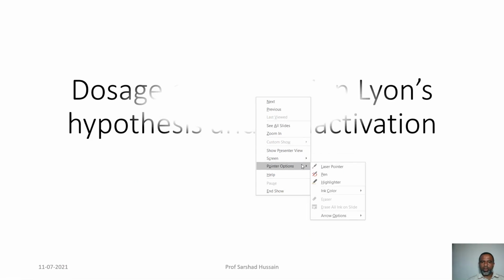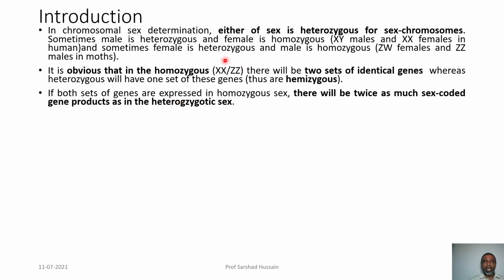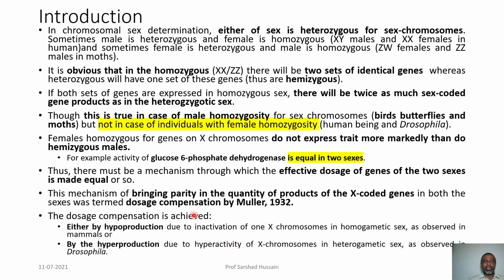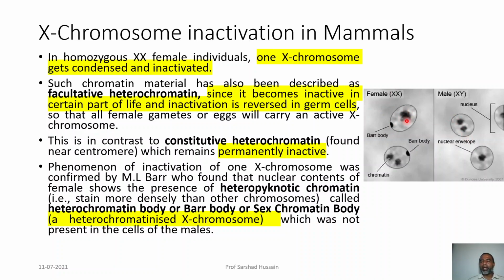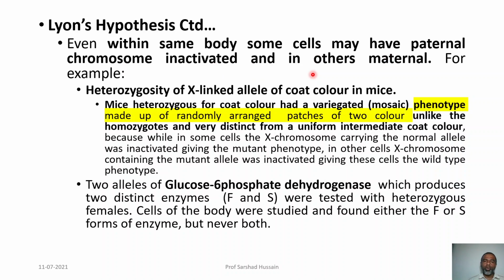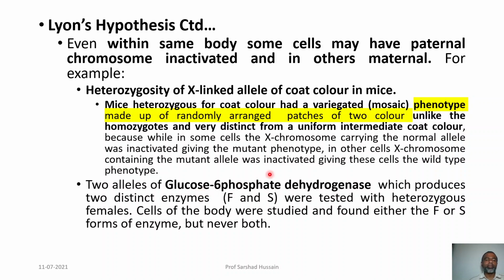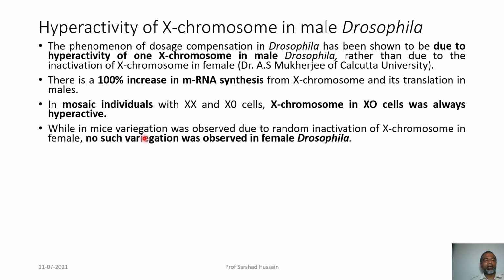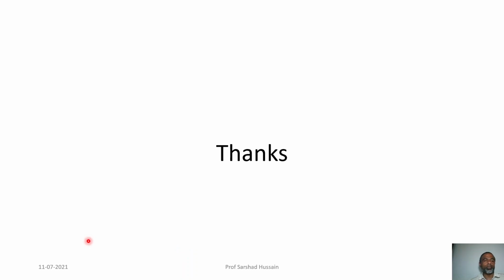Dosage Compensation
BSc Sem IV-Zoology | Unit 2-Part 12 | Dosage Compensation